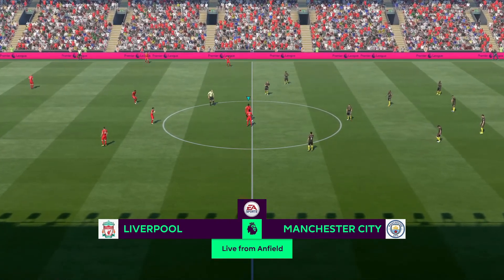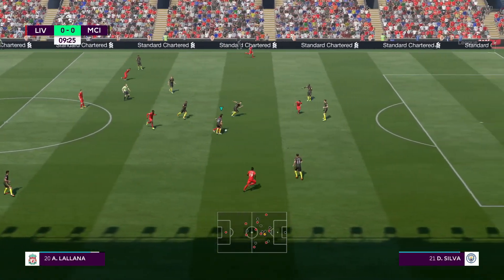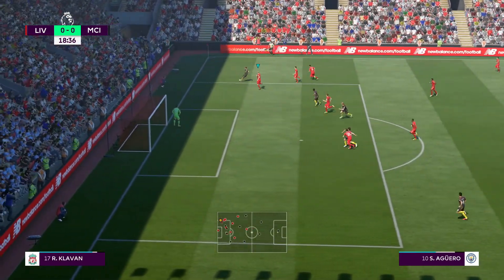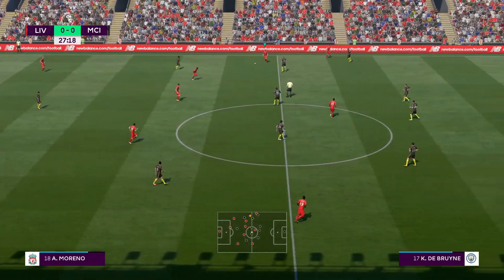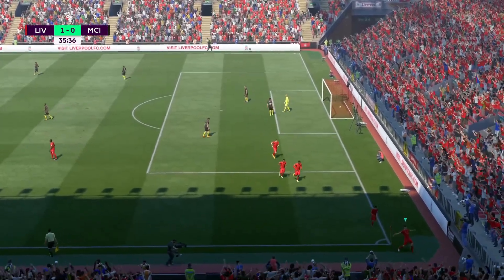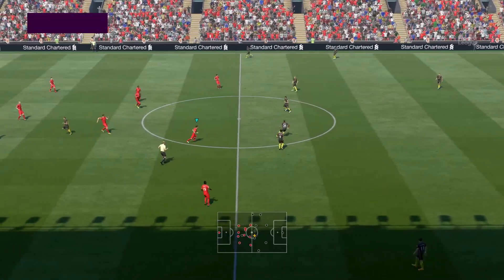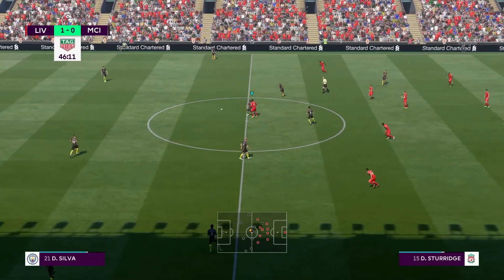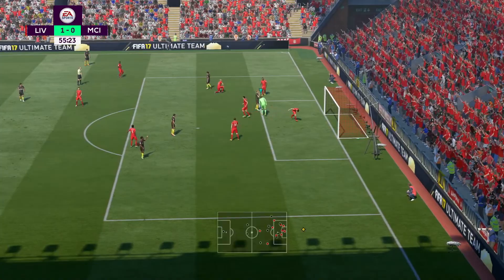FIFA 17 Gameplay | Liverpool vs Man City | fifa 17 pc gameplay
FIFA 17 pc gameplay between Liverpool vs man city score is 2 - 0 nice game with good graphics.